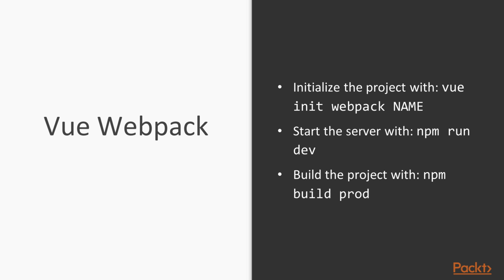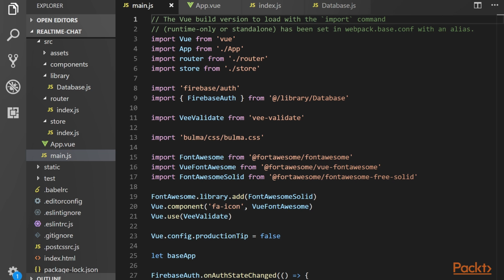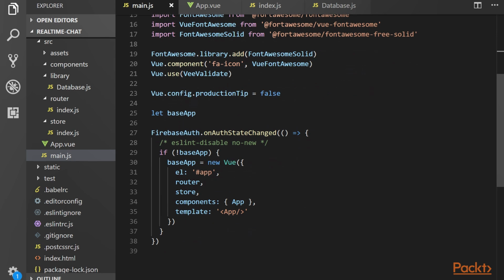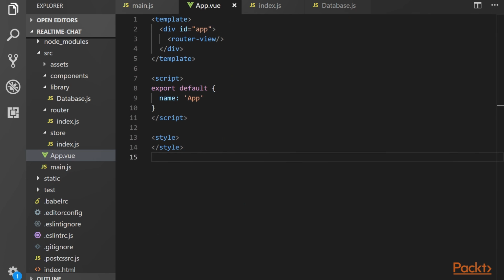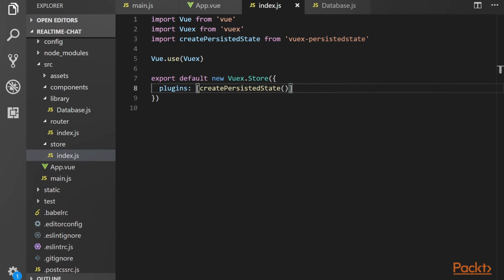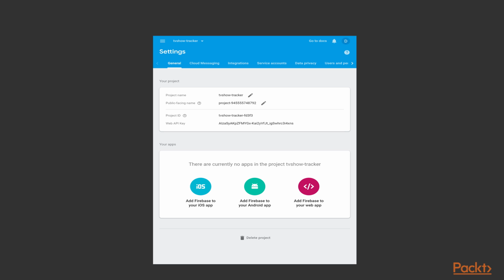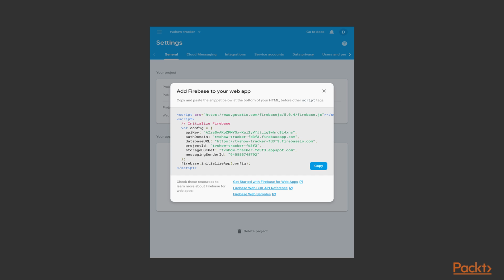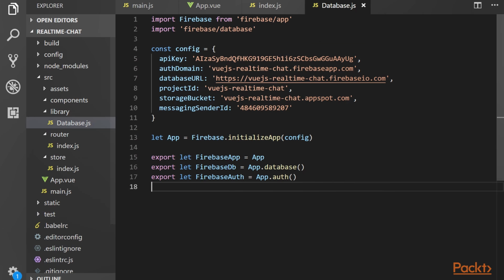Real World Projects with Vue.js : Setup and Requirements | packtpub.com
This video tutorial has been taken from Real World Projects with Vue.js. You can learn more and buy the full video course